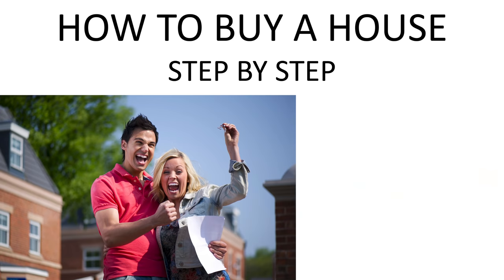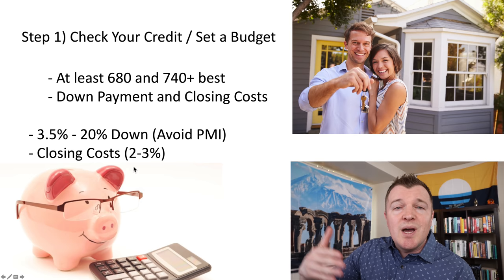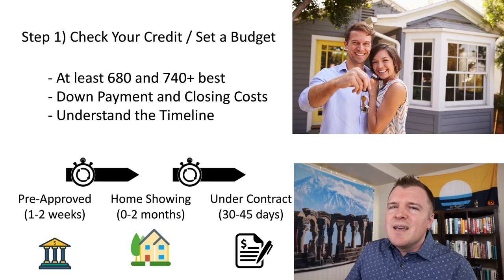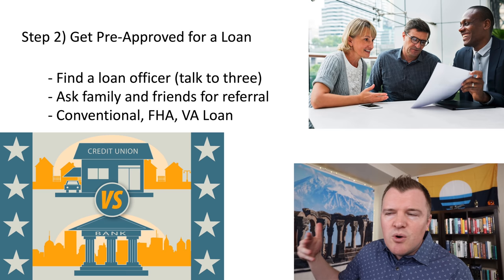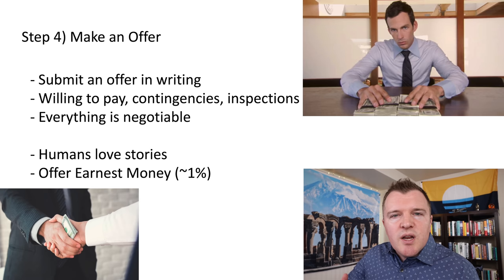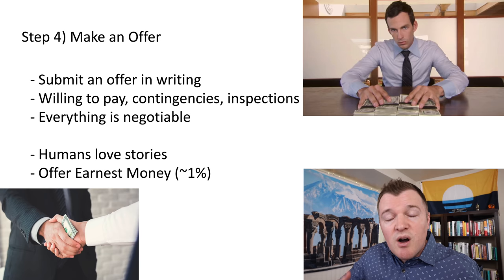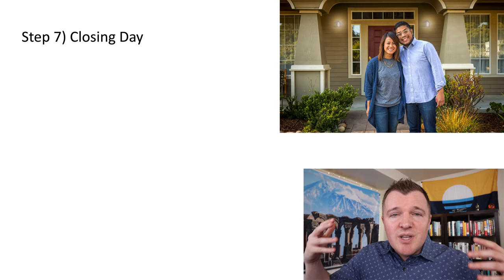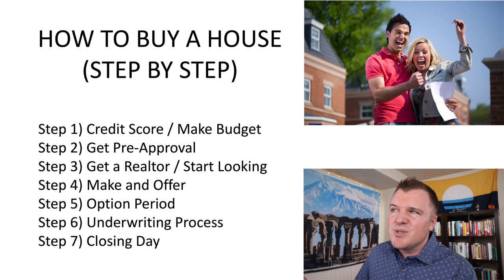How to Buy a House - FULL Step by Step Process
★ VA Loan Explained - Understanding the Full Process
LINK

Study Finds 89 Percent of Millennials Want to Own a Home. But 67 Percent Will Have to Wait 20 Years or More to Afford ItStudent debt and high home prices are to blame.

More people want to purchase a home this year, but will they be able to?

Why Real Estate Builds Wealth More Consistently Than Other Asset Classes

00:00 - Intro
00:26 - Step 1 Check Your Credit
02:55 - Step 2 Get Pre-Approved for a Loan
06:22 - Step 3 Get a Realtor
11:06 - Step 4 Make an Offer
13:03 - Step 5 Option Period
15:00 - Step 6 Underwriting Process
16:34 - Step 7 Closing Day